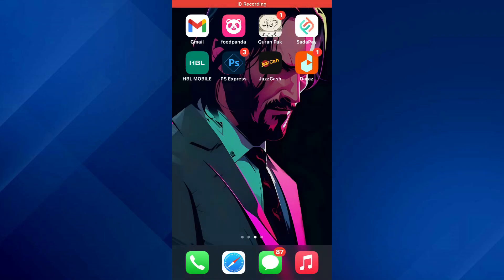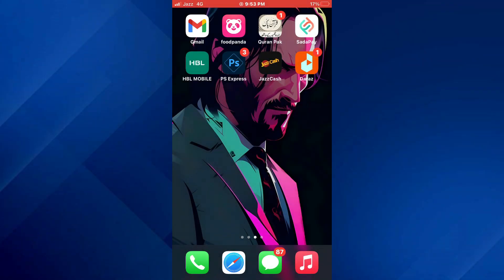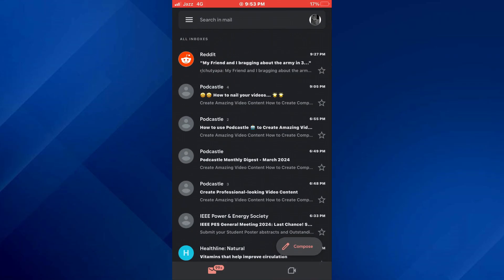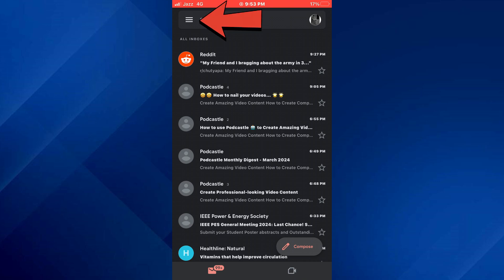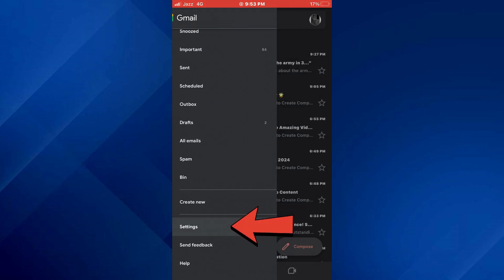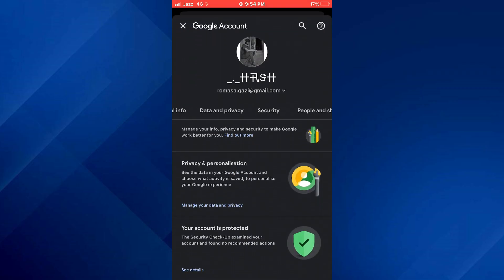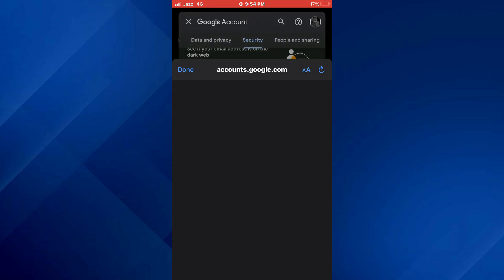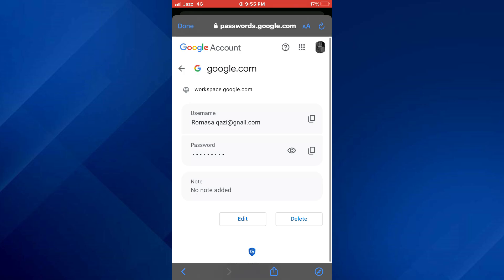How to check gmail password in mobile - A to Z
How to Check Gmail Password in Mobile - This is your go-to guide for managing your Gmail account securely on your mobile device. Whether you've forgot Gmail password or simply want to ensure it's up to date, this tutorial will walk you through the process of how to see gmail password.

We'll show you how to access your Gmail password settings directly from your mobile device, making it easy for you to verify or update your password whenever necessary. Don't let password management stress you out—watch our video now and learn how to check your Gmail password in mobile!